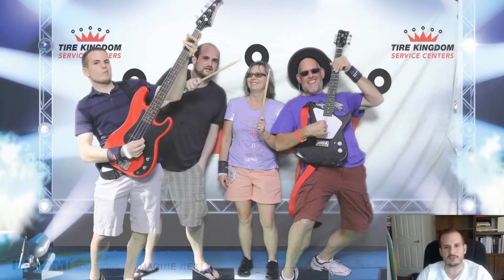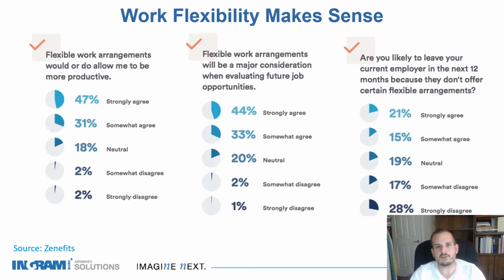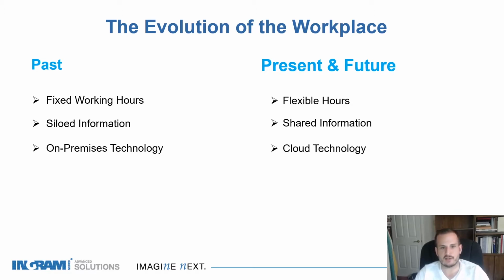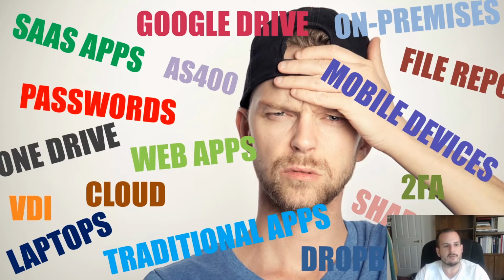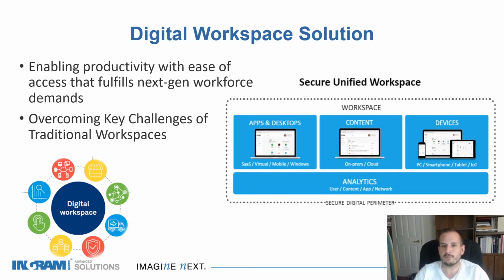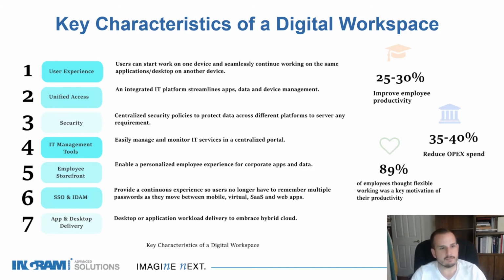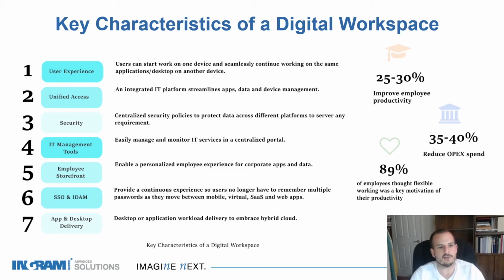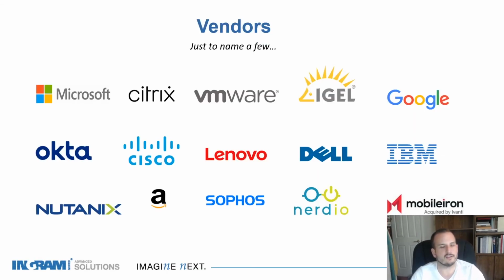Digital Workspace: A Deep Dive | Data Center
In this video, Ryan Friess, Technology Consultant with Ingram Micro will walk you through the journey of how a Digital Workspace came to be, what components make up a Digital Workspace solution, the market opportunity for Digital Workspace solutions, as well as how to get connected with our Ingram Micro Delta Force team.

A digital workspace simplifies the experience of employees accessing their apps and data in one central platform. It provides a single interface where individuals can securely access all their SaaS and web apps, corporate data and files, and virtual apps and desktops—and provides a high quality, consistent user experience regardless of the user’s device, location or network.